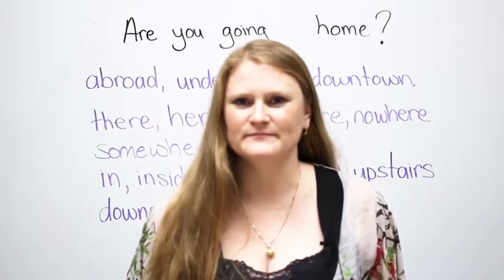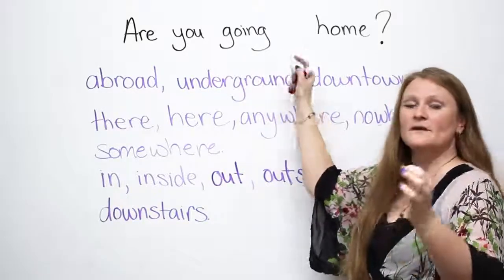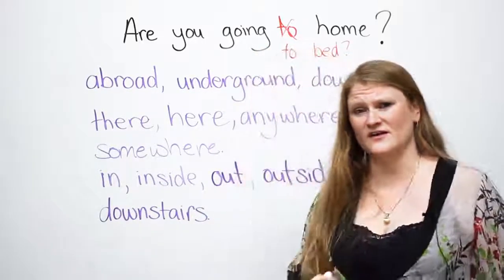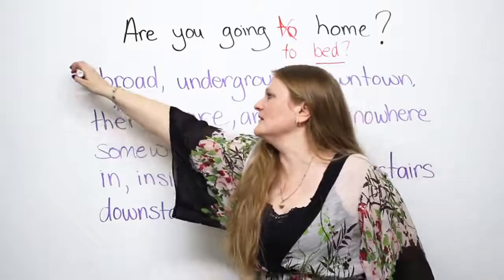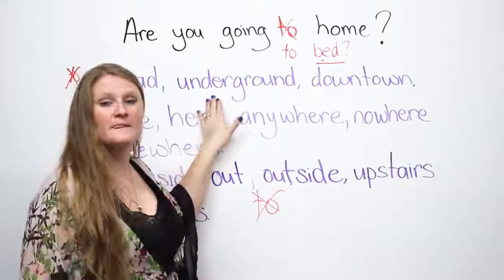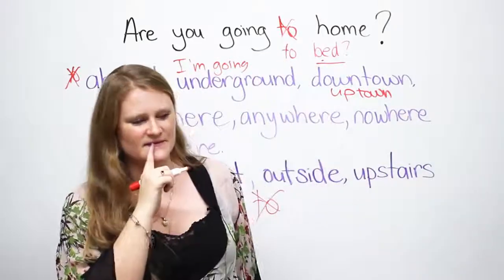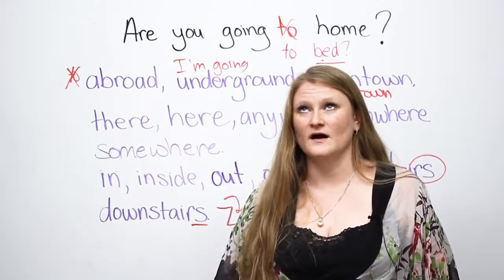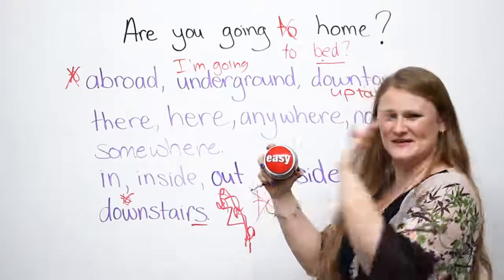When NOT to use 'to' in English